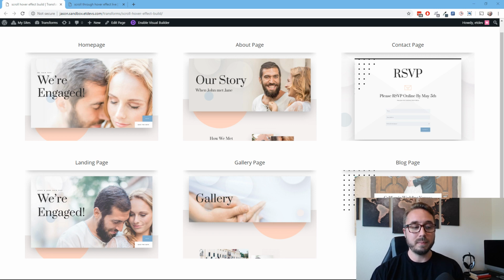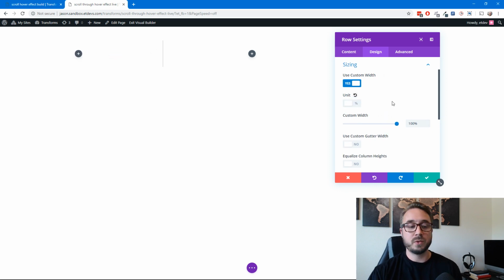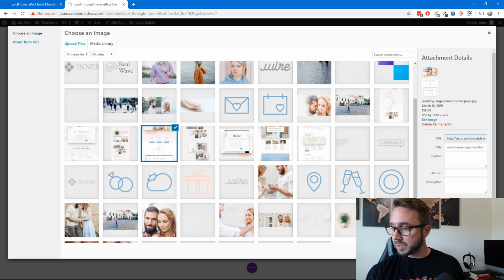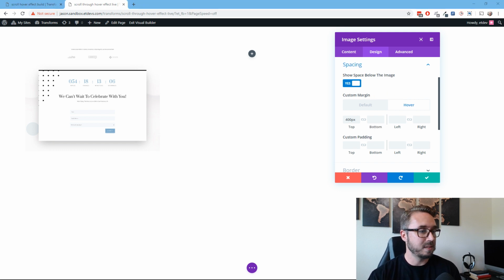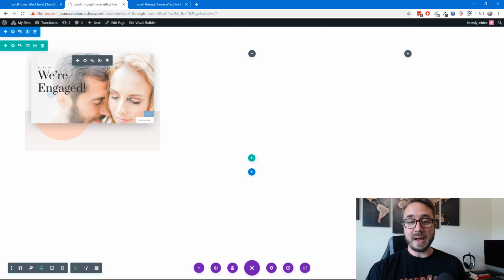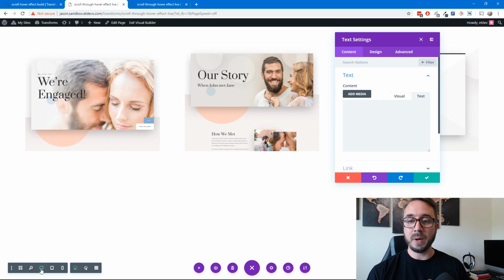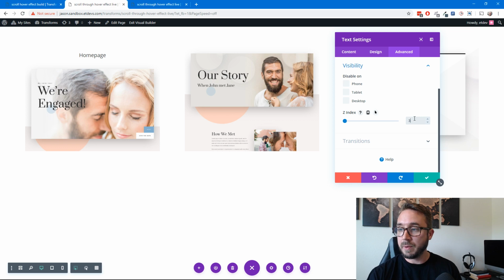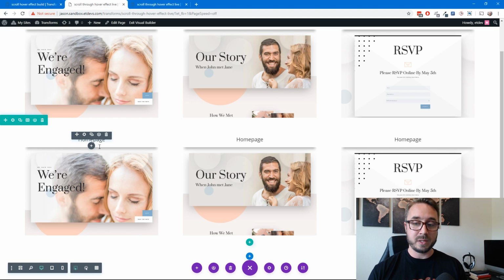How to Add a Scroll Down Hover Effect to Preview Web Page Designs in Divi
Whether it’s in a portfolio page or an image gallery, web designers need to showcase their designs for clients as a crucial part of driving business. And, many times, these examples of their work include images of entire web page designs which can take up a lot of space. That’s why adding a scroll down hover effect to these images can set your portfolio apart. This allows the user to see a compact portion of the design initially. But when the user hovers over the image, the image scrolls to slowly reveal the rest of the design as if they are scrolling down a web page.

In this tutorial, I’m going to show you how to use Divi to add a scroll down hover effect to images that will allow users to preview web page designs. This is an elegant interactive element that I think you are going to love.